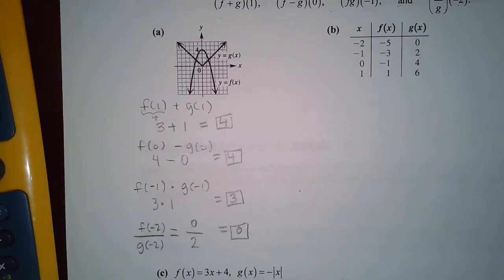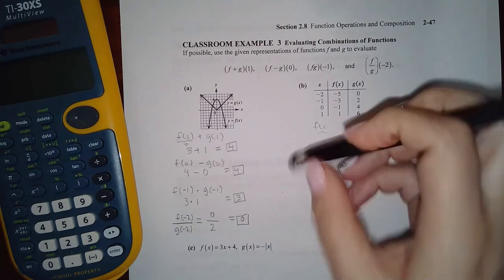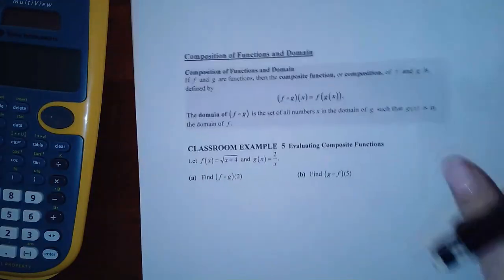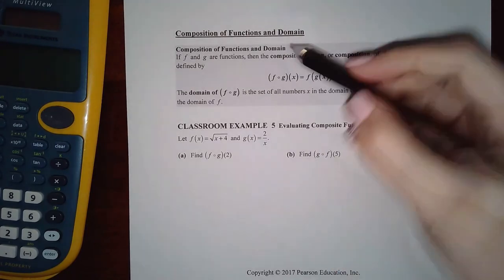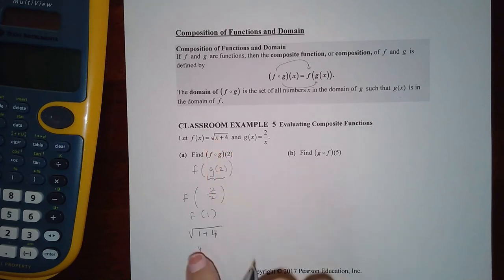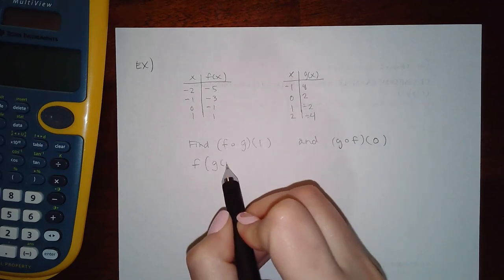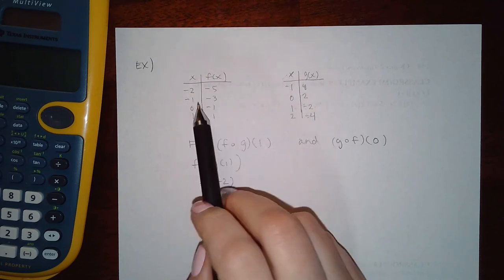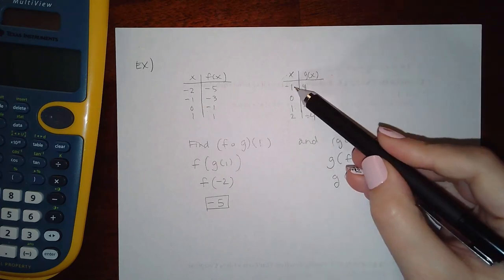2.8 Lecture Part 2